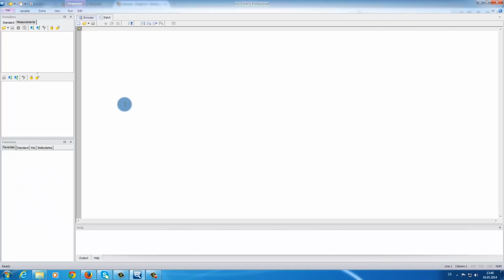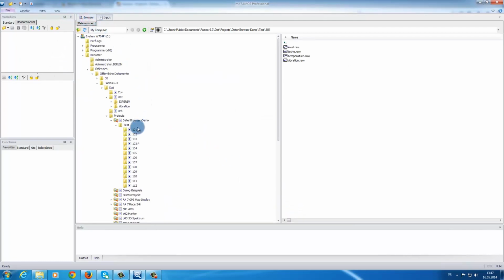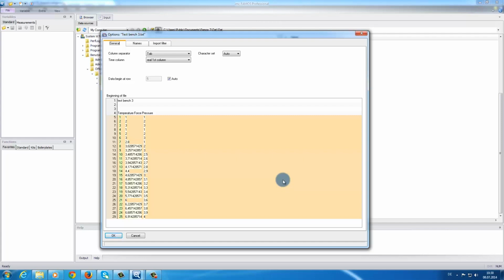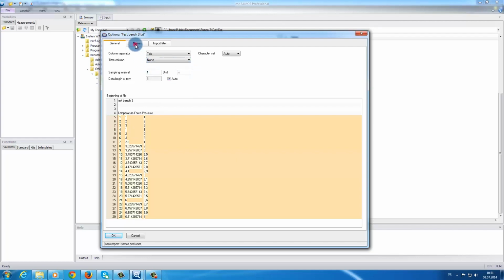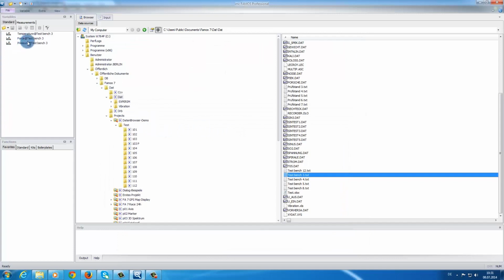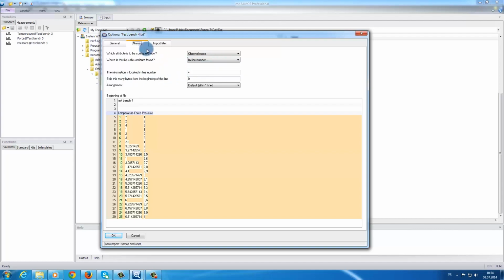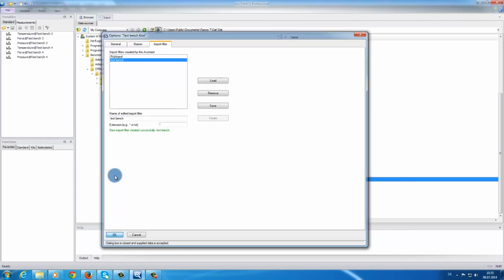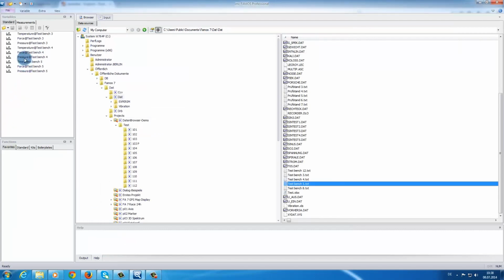ASCII Import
Quick and easy data importing with the signal analysis software imc FAMOS.